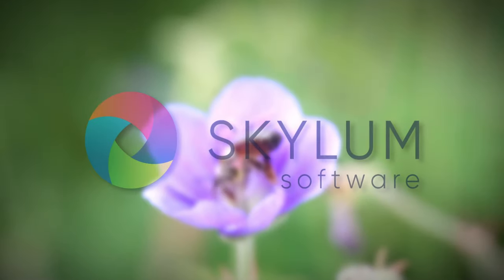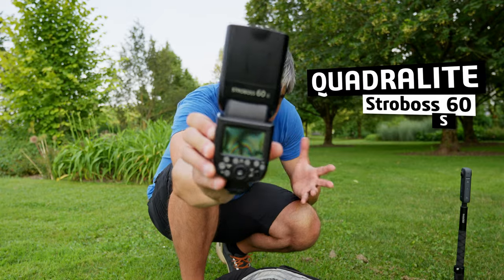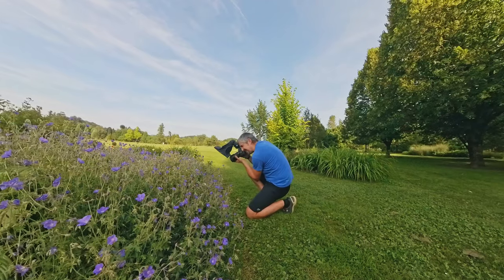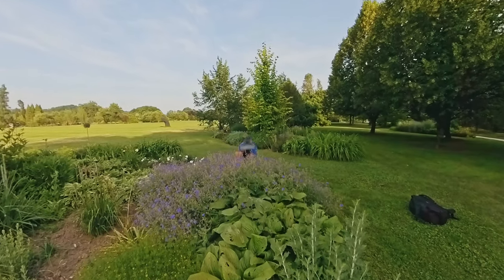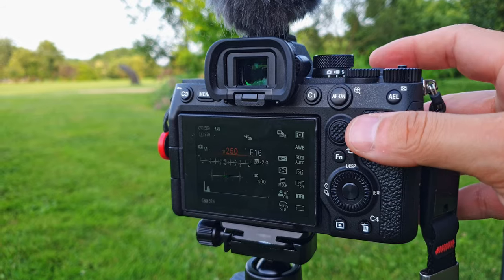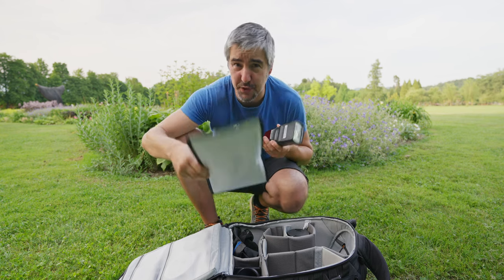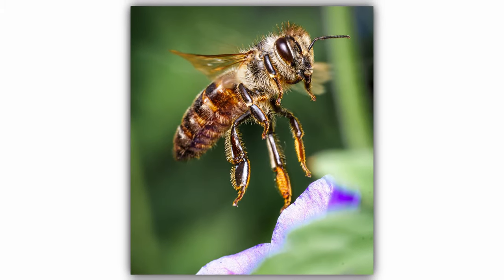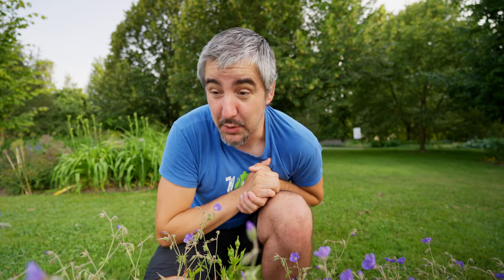A simple way to photograph a bee above a flower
So how hard is it to photography a Honey bee with a camera, a macro lens and a speed light? In this video I share my strategy and it works. Cheers!

My gear:

CAMERAS and LENSES:
Sony a7iv
Insta360 X3